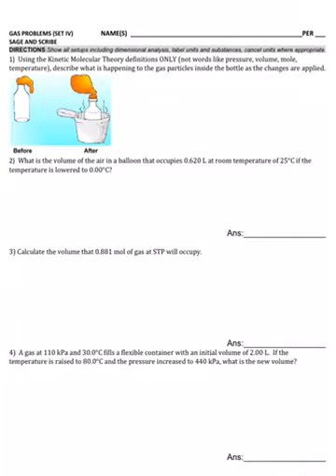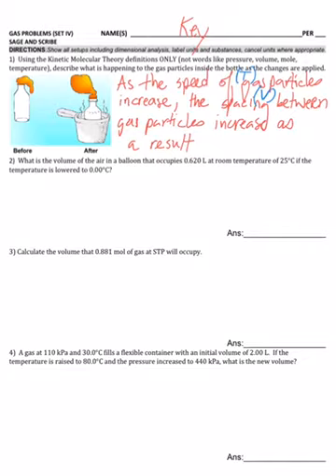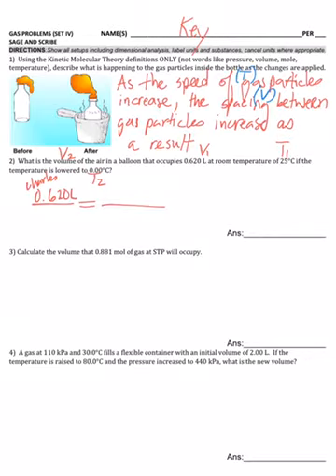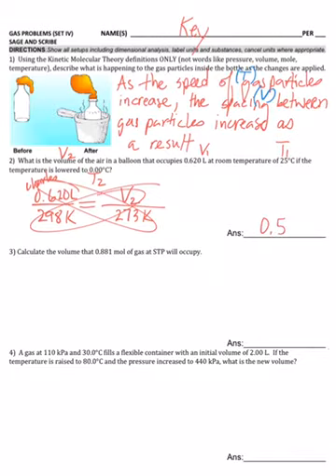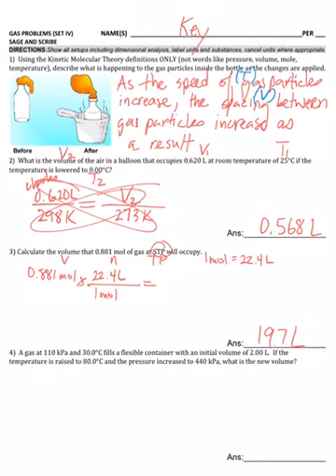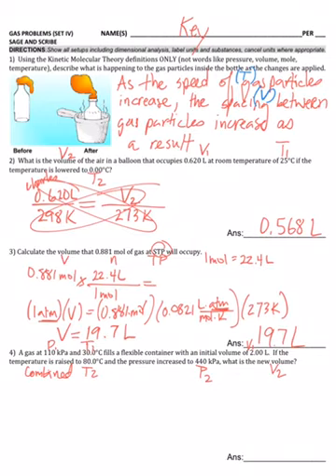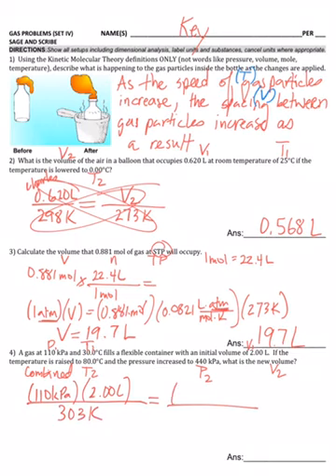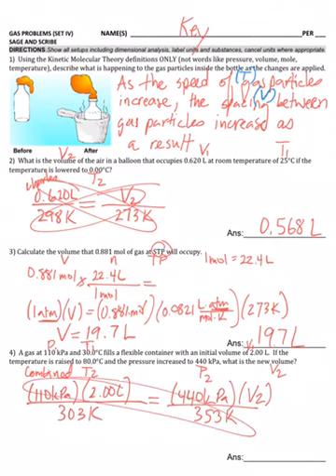Sage and Scribe Gas (set IV) CP